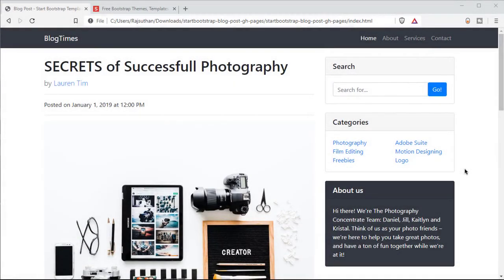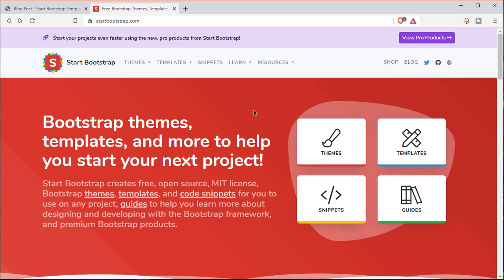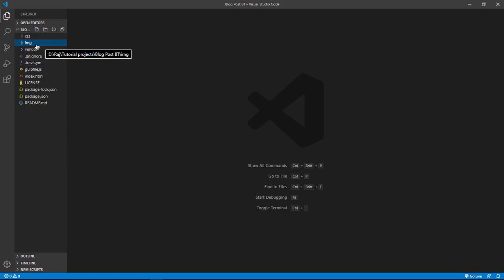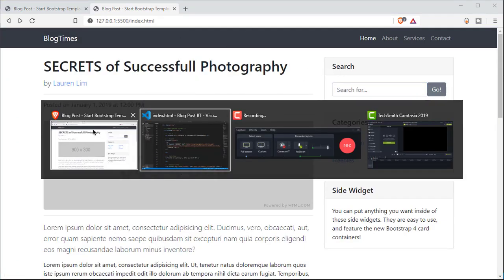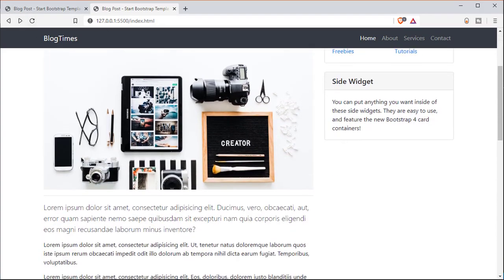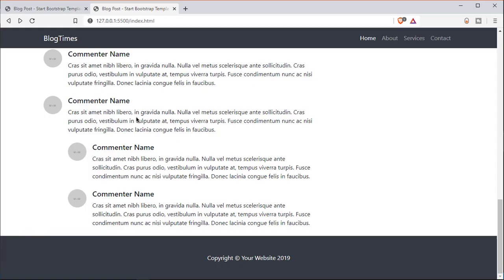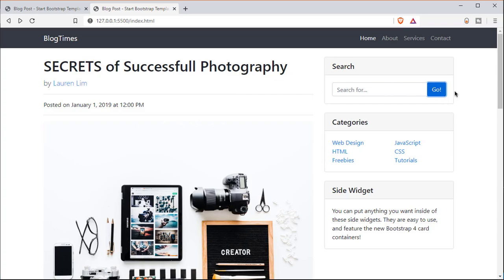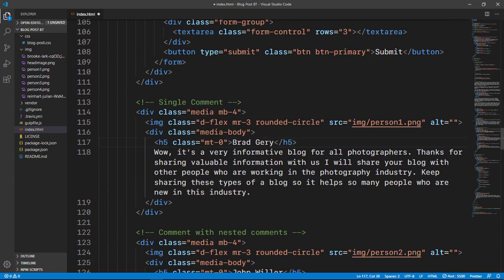Build a Blog Post Responsive Website with Bootstrap (2020)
Build a Blog Post Theme Responsive Website with Bootstrap (2020)